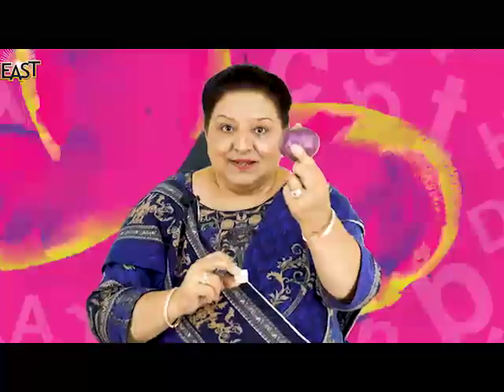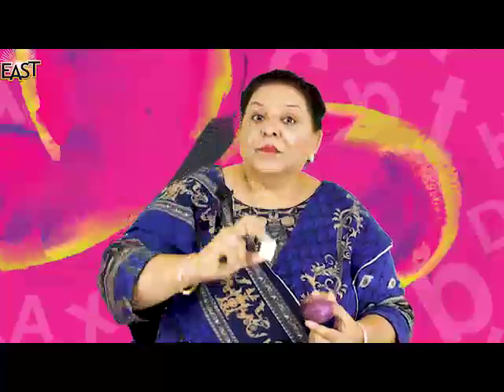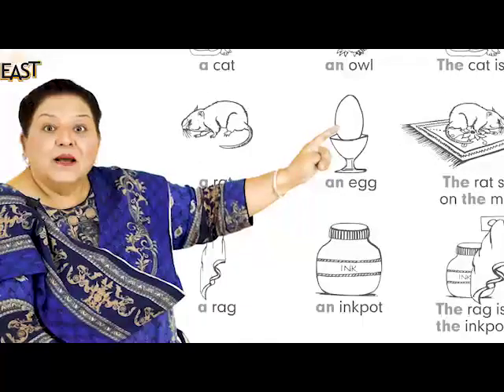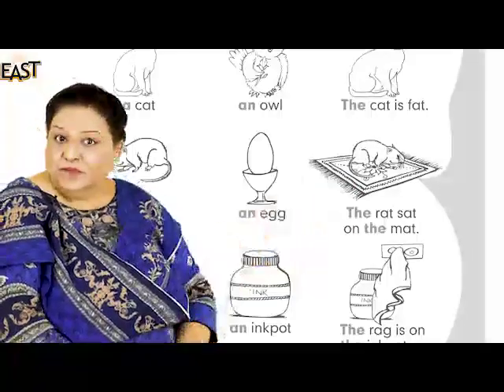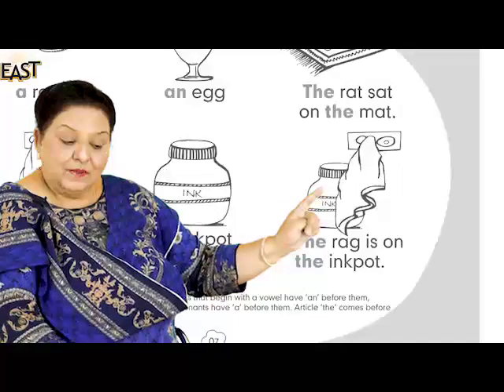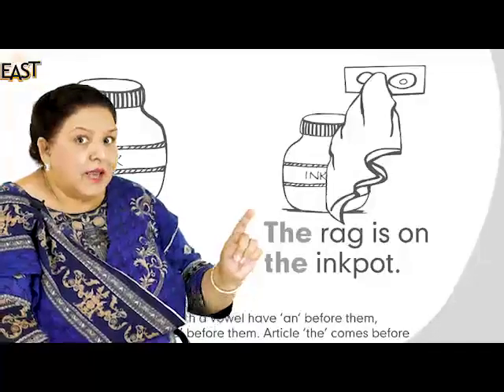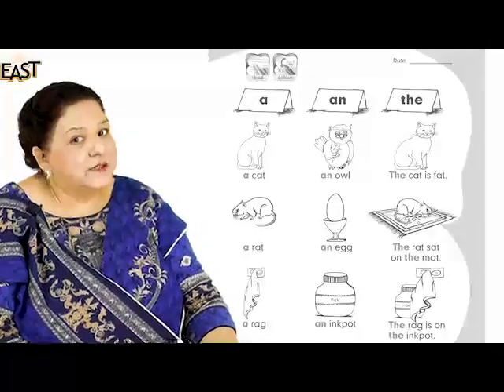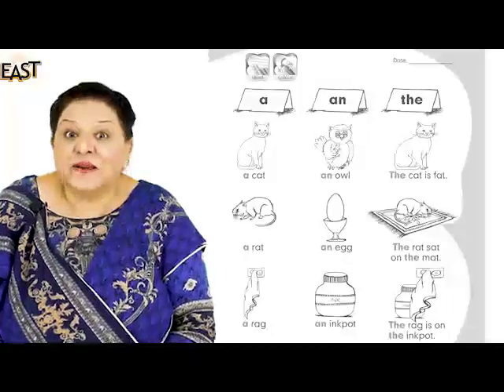Day 9 English preyear 3